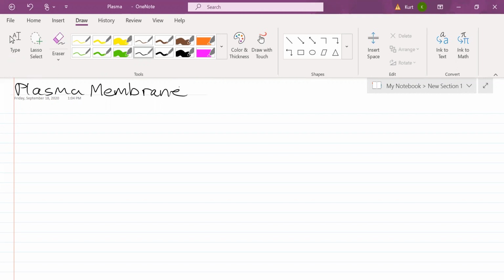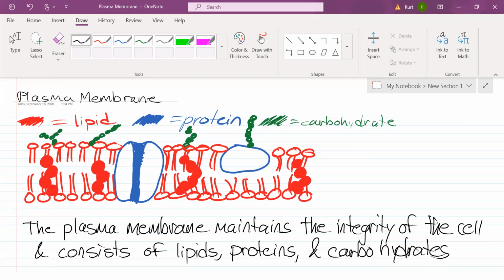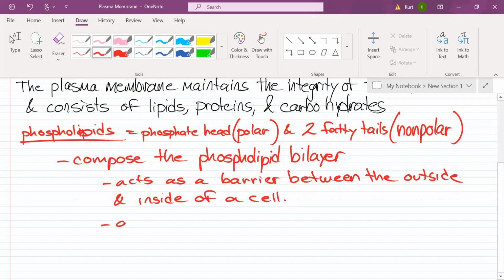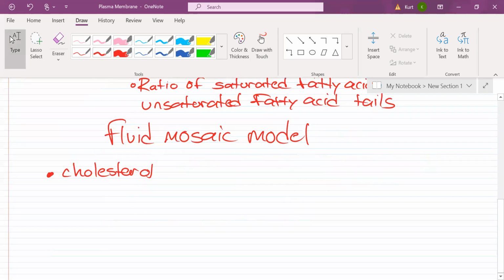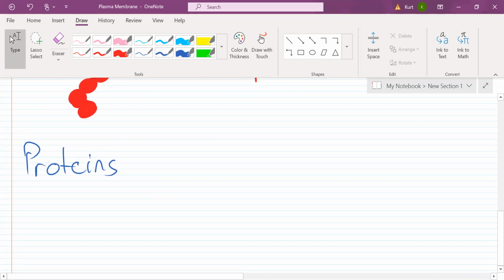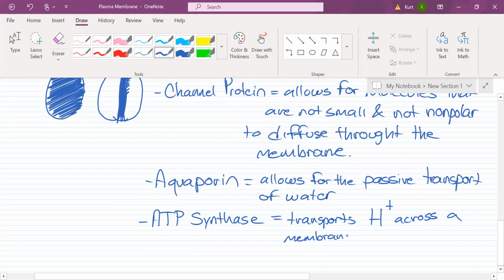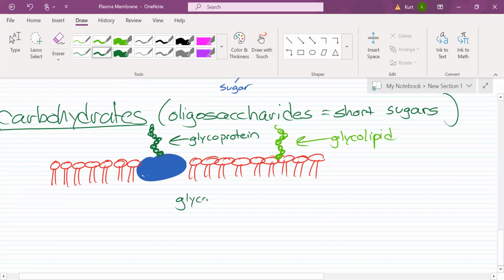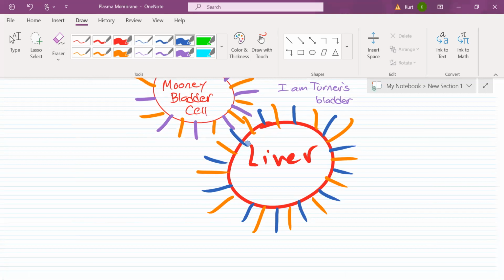AP Biology Unit 2 - Lesson 8: The Plasma Membrane